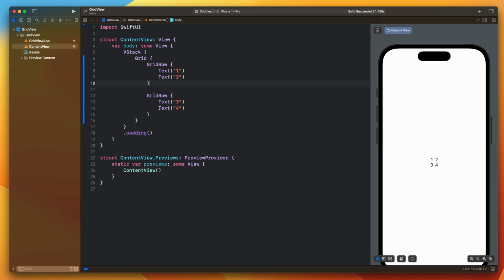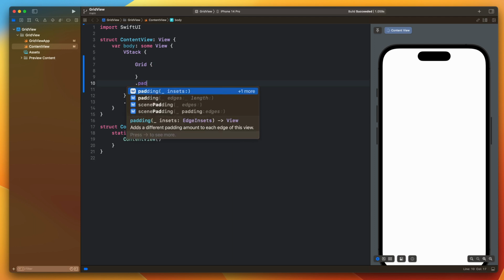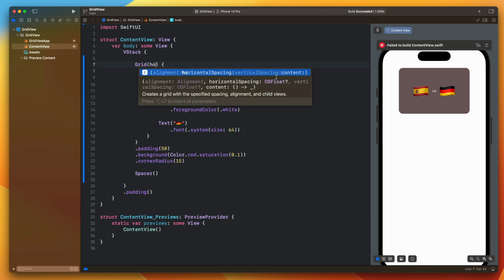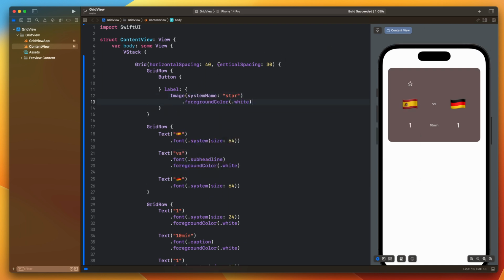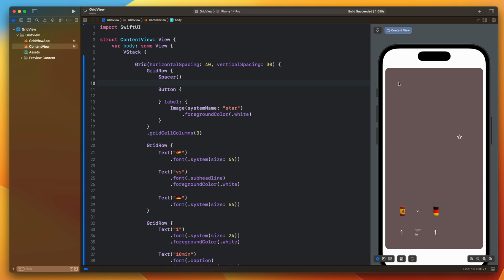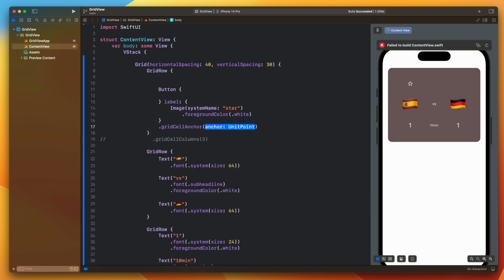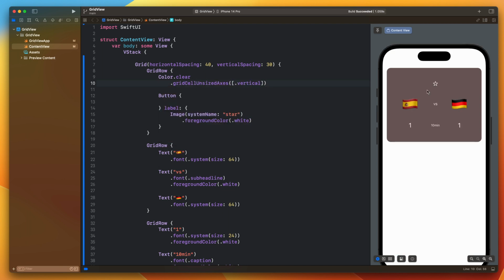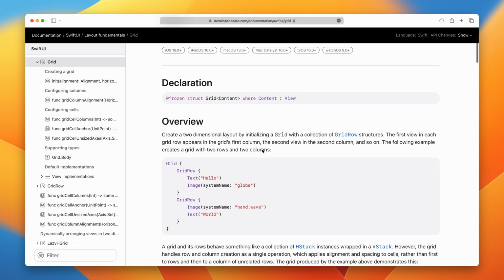New in SwiftUI: Grid View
The new Grid in SwiftUI will help you compose table like views more easily. Grid behaves like a collection of HStack instances wrapped in a VStack. But, because the grid handles rows and columns creation in a single operation the layout looks more like a table.

00:00 Intro
00:26 Sample grid
01:31 V and HStack grid
01:57 Grid card view
02:42 Spacing
03:50 Grid cell columns
04:45 Grid cell anchor
05:45 Grid cell unsized axes
06:28 Outro